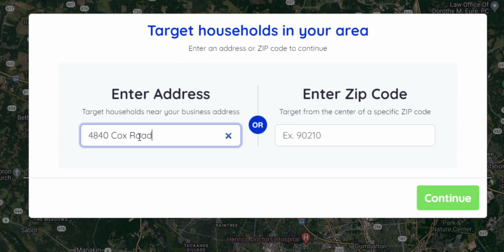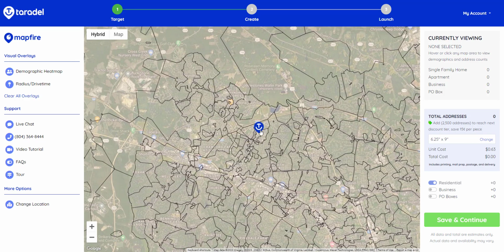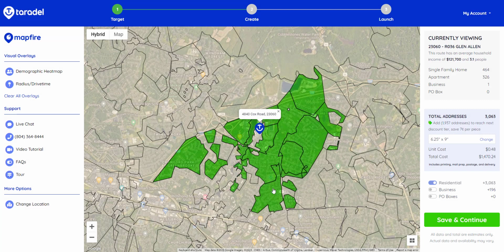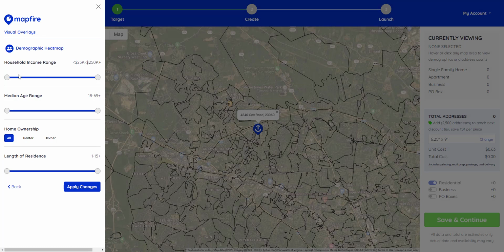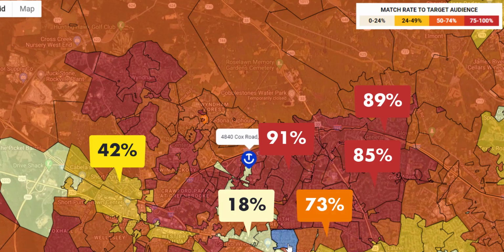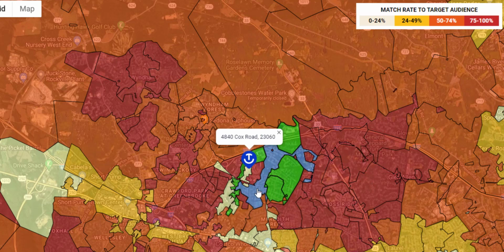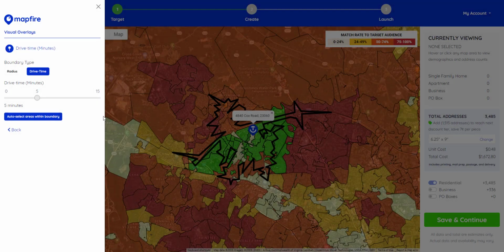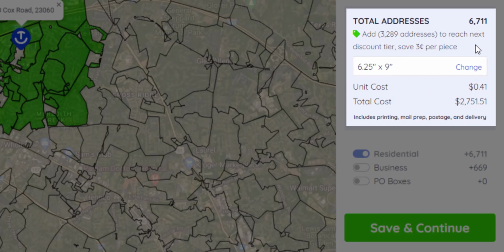Every Door Direct Mail® (EDDM®) Mapping Tool - How to Select Postal Routes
Learn how to use Mapfire, Taradel's all-new EDDM® mapping tool. Discover the power of EDDM® postcards for your business — reach every local mailbox!